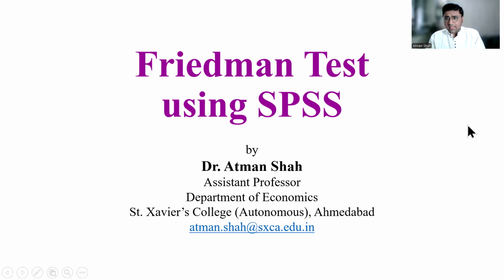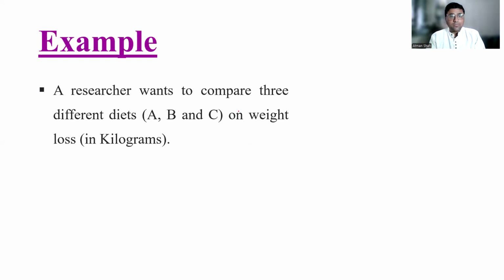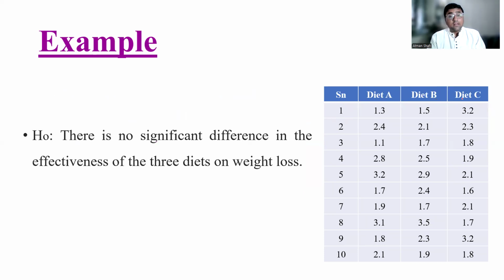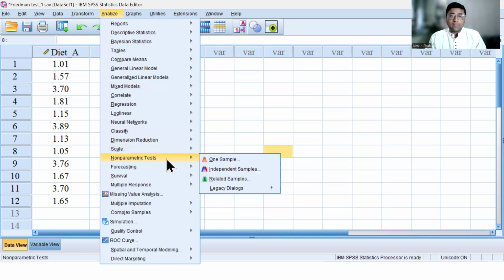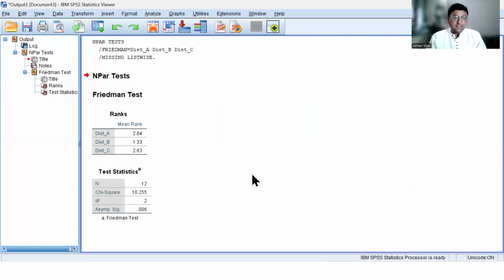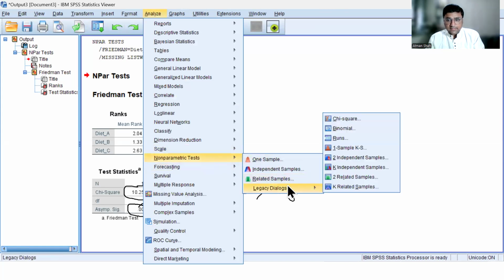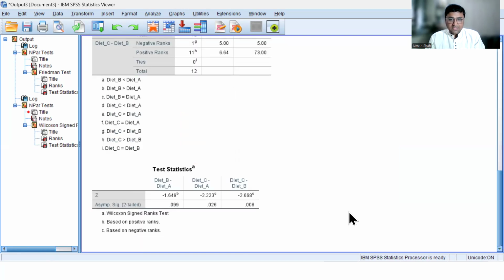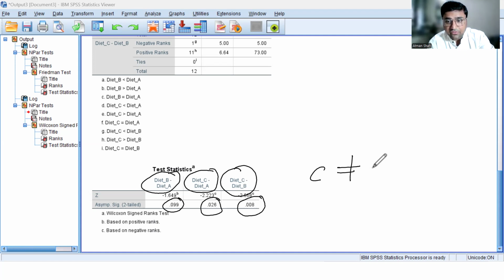Friedman Test using SPSS || Dr. Atman Shah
This video explains the procedure to perform Friedman test in SPSS and its interpretation.